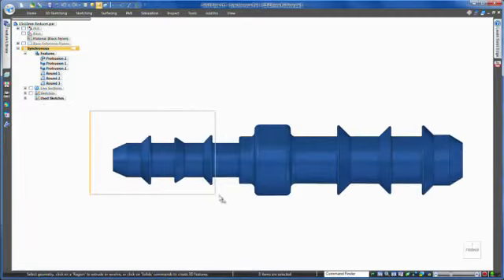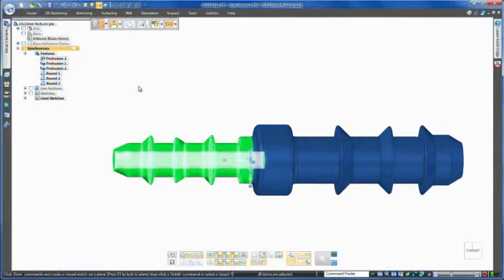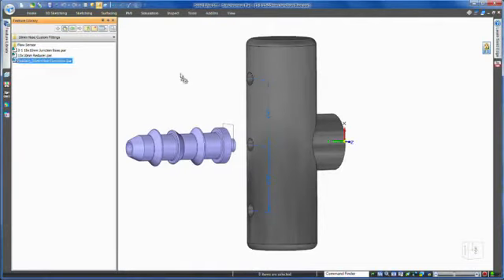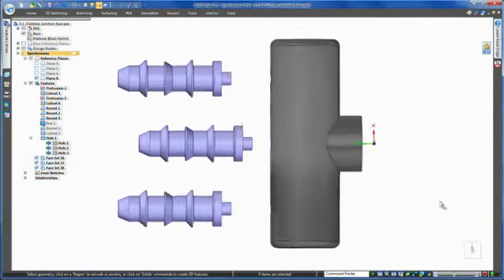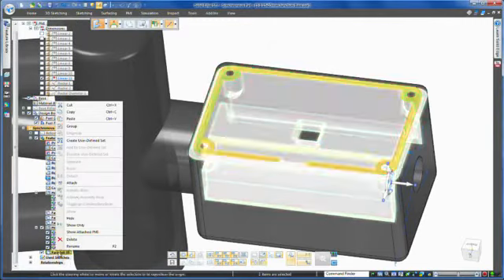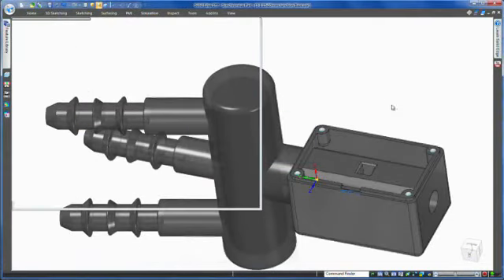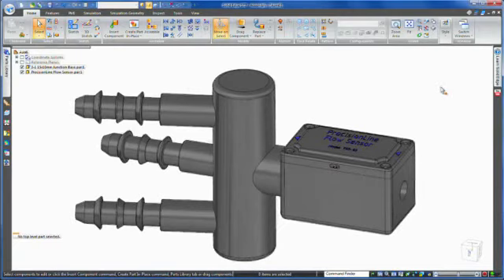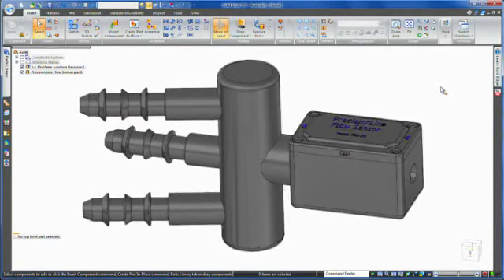Solid Edge Synchronous Technology Siemens PLM Software